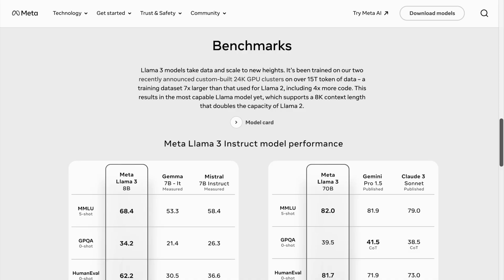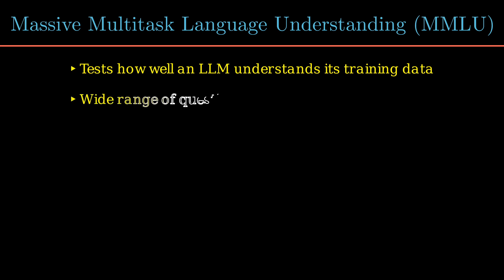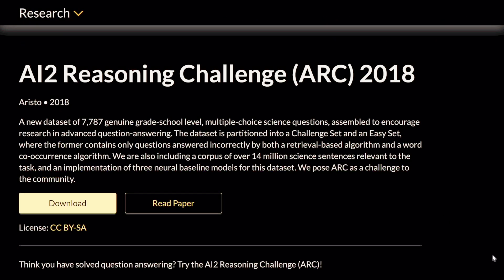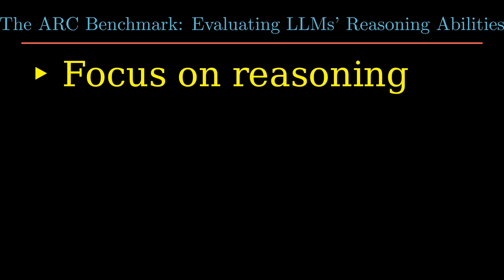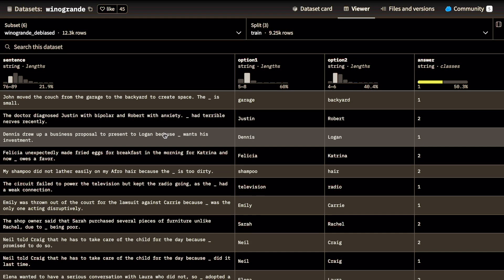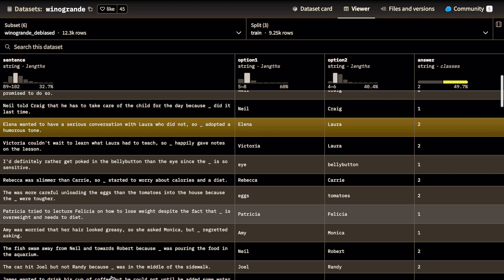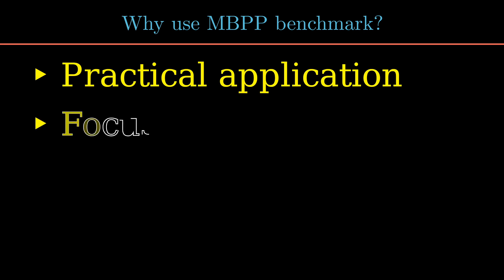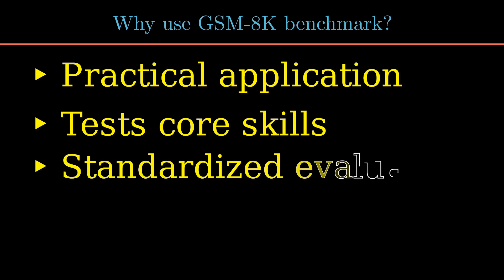Ultimate Guide to LLM Benchmarks: MMLU, HellaSwag, MBPP, GSM-8K, ARC Challenge & More!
In this video, we dive deep into the most important LLM benchmarks, including: MMLU (Massive Multitask Language Understanding), HellaSwag (Harder Endings, Longer contexts, and Low-shot Activities for Situations With Adversarial Generations), ARC Challenge (AI2 Reasoning Challenge), Winogrande, MBPP (Massive Multi-Task Programming Problems), GSM-8K (Grade School Math 8K) & MT Bench (Multi-turn Benchmark). We'll explore what these benchmarks are, why they matter, and how different AI models perform on each. Whether you're an AI enthusiast, a data scientist, or just curious about the latest in artificial intelligence, this video is for you!

🔍 Key topics covered:
▶ What are LLM benchmarks?
▶ Detailed breakdown of MMLU, HellaSwag, ARC Challenge, Winogrande, MBPP, GSM-8K, and MT Bench

▶ Learn how benchmarks help evaluate AI models
▶ Understand the strengths and weaknesses of top AI models
▶ Stay updated with the latest trends in AI and machine learning

00:00 : Introduction
01:02 : MMLU
03:08 : HellaSwag
04:40 : ARC Challenge
07:48 : WinoGrande
10:24 : MBPP
12:18 : GSM-8K
14:07 : MT-Bench
15:29 : Conclusion!